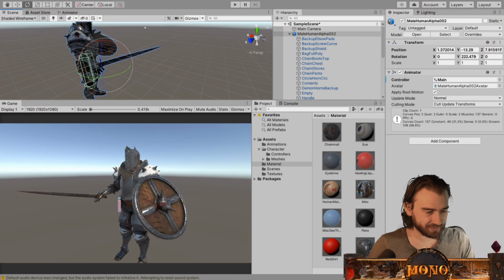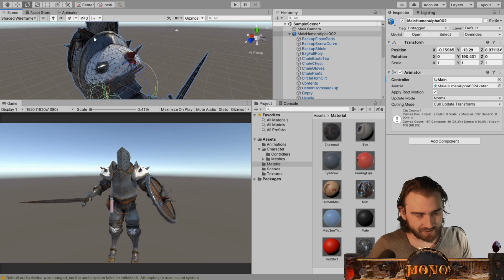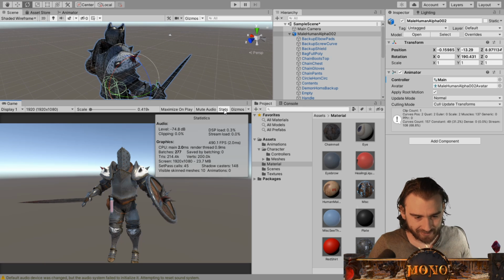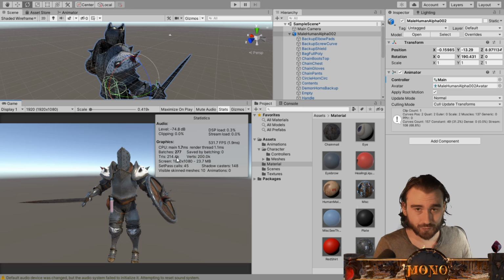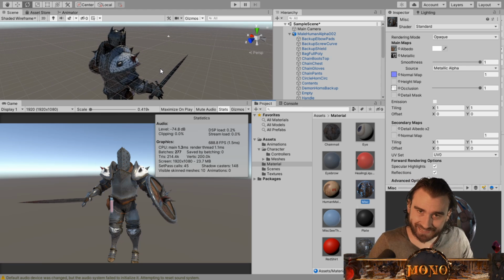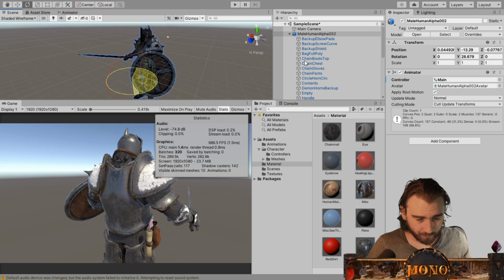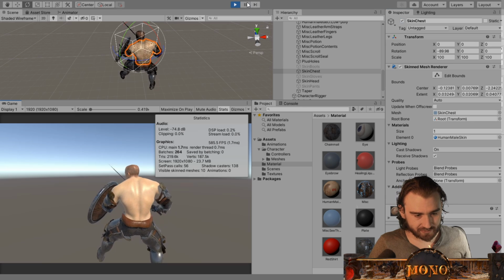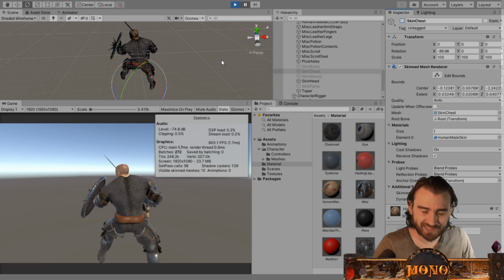Unity 3D Game RPG Roguelike Development VLOG 1 - Character and Armor